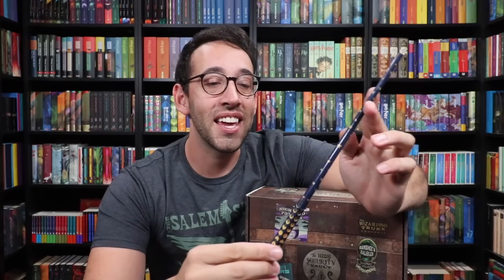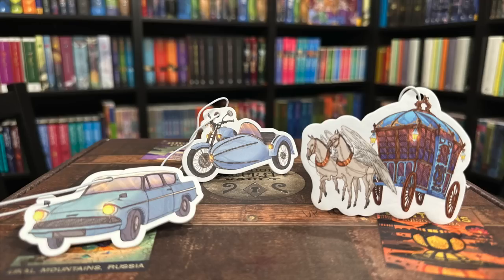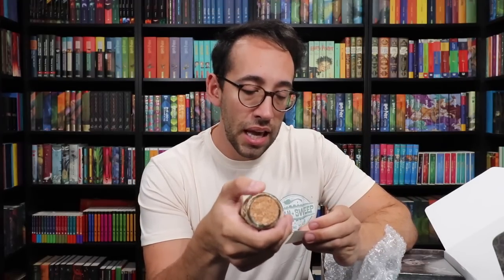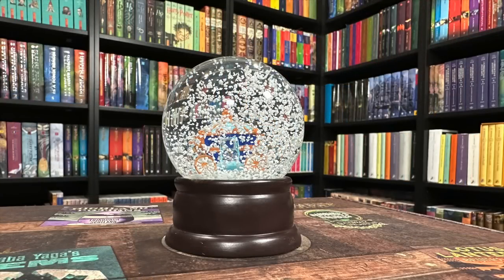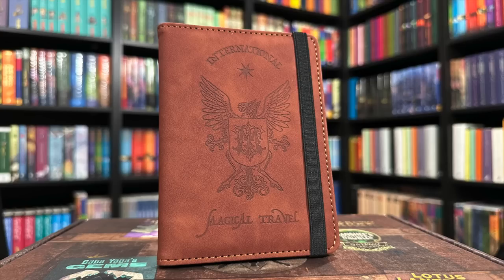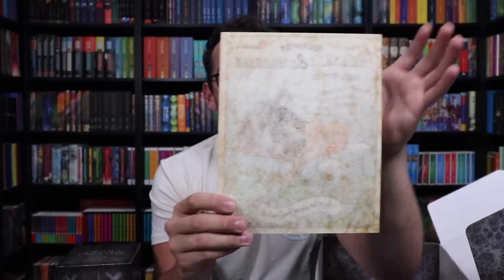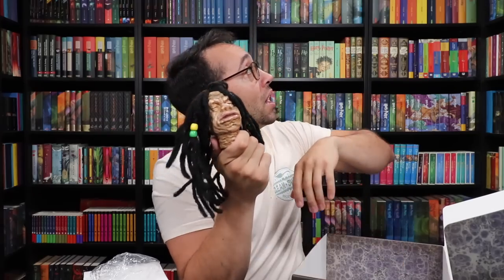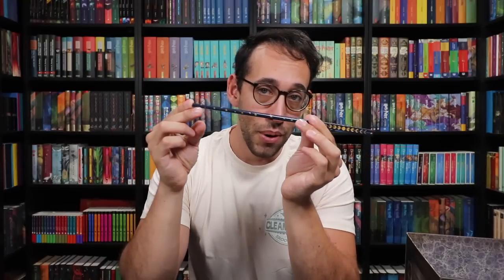The Wizarding Trunk | Magical Travel | Harry Potter Unboxing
The Wizarding World is full of exciting ways to travel! Join me as I unbox this special edition box to see what magical travels we can enjoy.

Order The Keep Collecting Box "Clubs and After School Activities" here (remember to select your shirt size before check out!)

All videos are filmed and edited by The Potter Collector. All opinions are my own. This does not affect the product's price or you as the consumer but helps me to continue making videos for your enjoyment.